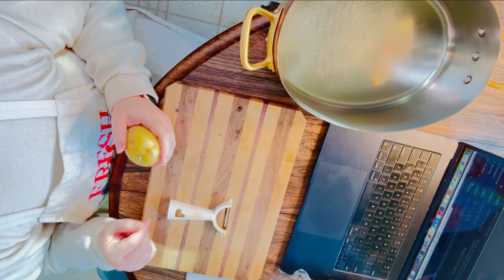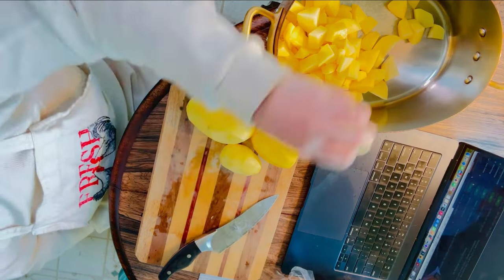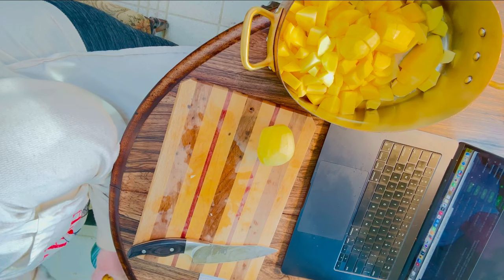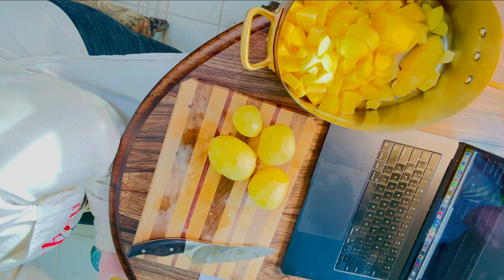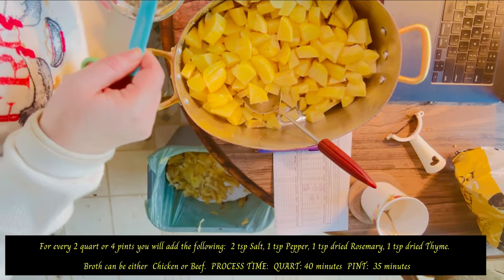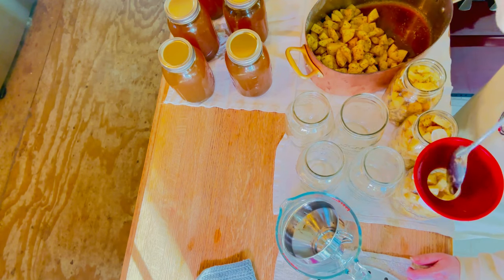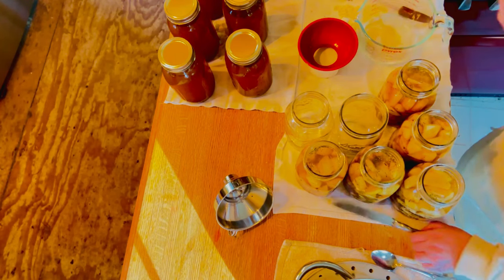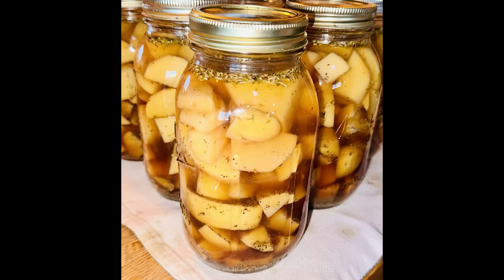Canning Herbed Potatoes You Can't Resist!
Canning Herbed Potatoes with your pressure canner for your own homemade from scratch wholesome convenience foods the pantry.  It's amazing how fast and incredibly easy it is to accomplish these delicious canned herbed potatoes are.

Most of my produce comes from Azure Standard.  When I'm adding new canning jars or buying lids and rings I am also getting them from Azure as well.  If you don't already have an Azure account I'd love your support by using my link to sign up.  There is no extra cost to you but I do get a referral on my next order.

If you would like to directly support LFP Farm Life you can do so through PayPal.

Here are a few other things that may make your canning a bit easier that I enjoy using.

• CANUARY Canning Collaboration 2024  our collab is different than Sutton Daze and we are not offering any sort of give away.
Brenda Sue @KowalskiMountain
Katy from @louisianacookingandliving
Kelsey from @RoughandTumbleFarmhouse
Krista from @HilltopintheValley
Kristen & Allison from @CentennialRoots
Stephanie from @GardenofMirthBlog
Kim from @OurUrbanHomesteadLife
Alicia from @PlowAndPantryHomestead
Juliea from @FarmhouseHarvest
Carilee from @LFPFarmLife
Mickey from@HarvestMoonFarmKC
Carrie from @grateful@gratefulacresfarmstead

00:00 Introduction
00:42 Peeling and Dicing Potatoes
08:11 Adding Herbs and Seasonings
09:33 Jar it all up
11:06 Adding Bone Broth
12:05 Adding More Liquid
12:50 Time for Lida , Rings and Pressure Canning
14:14 Thanks for Watching, please Like, Comment, Share and Subscribe